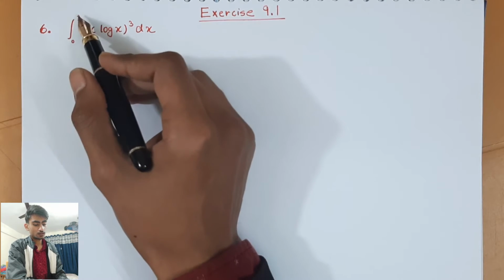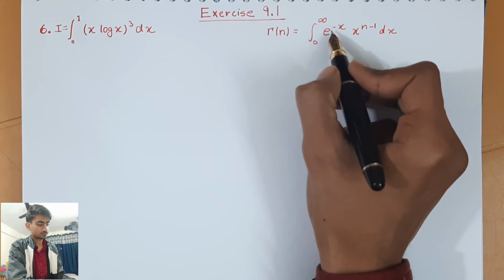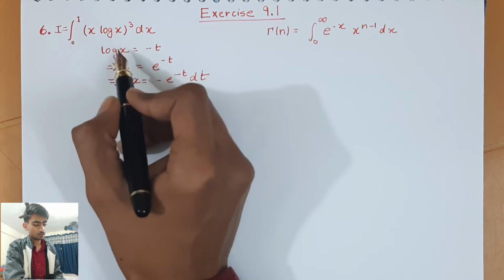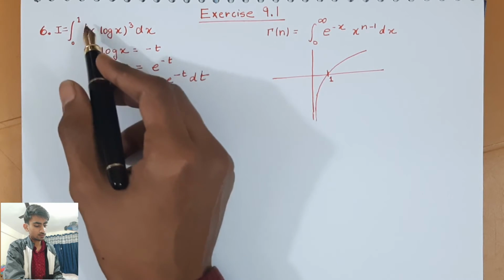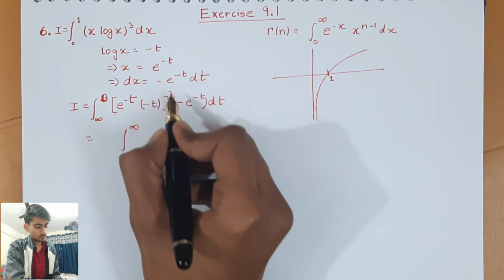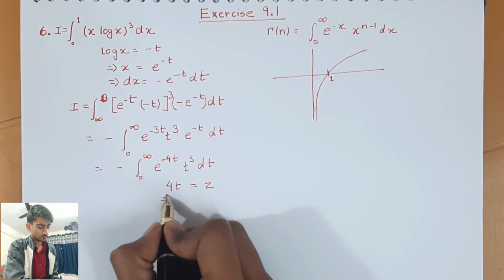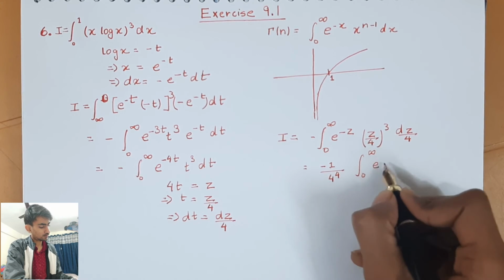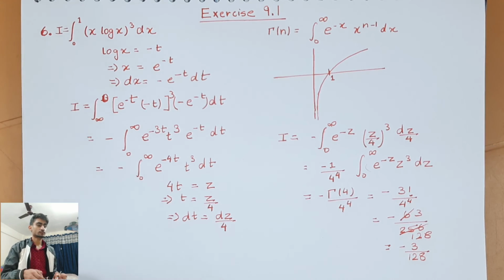9.1.6 H.K. Dass Mathematical Physics | B.Sc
This video contains the solution for Exercise 9.1qusetion number 6 from the book Mathematical Physics by H K Dass